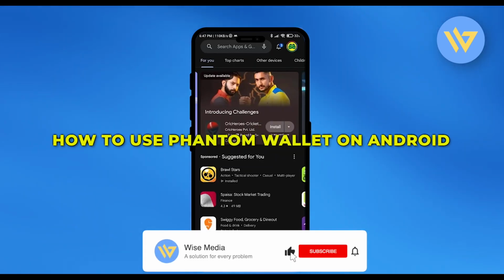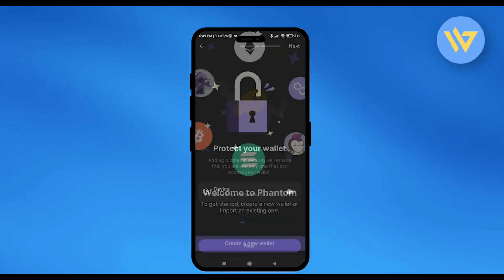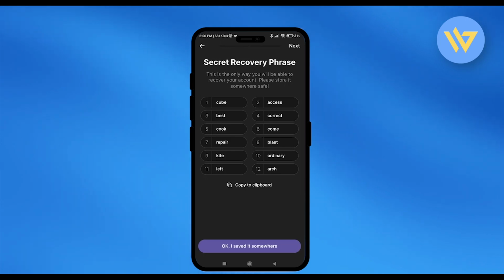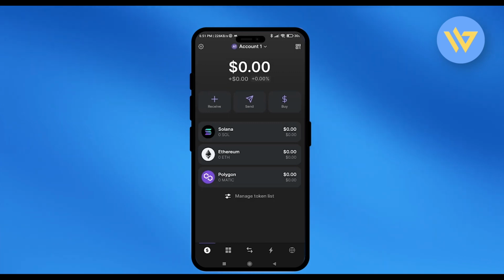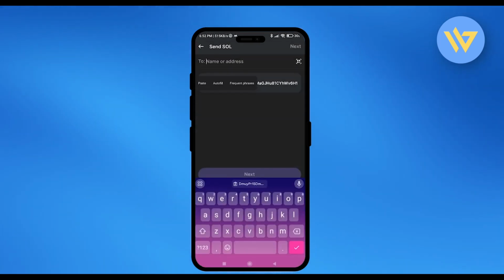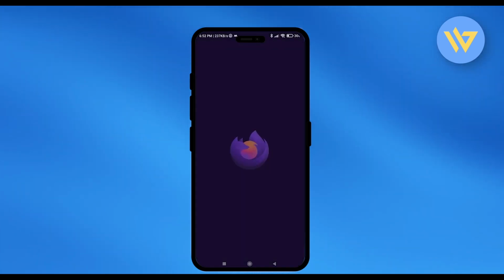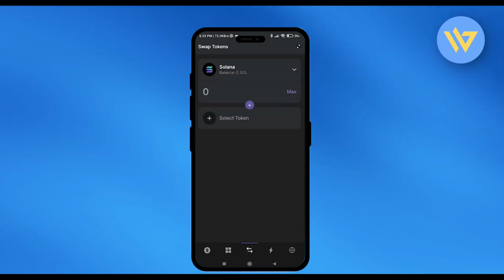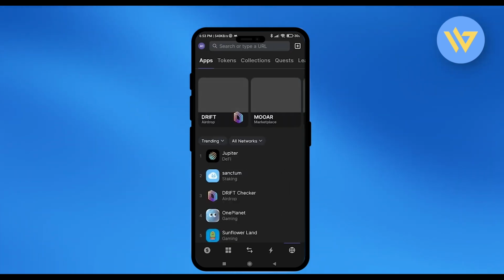How to Use Phantom Wallet on Android | 2024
How to Use Phantom Wallet on Android